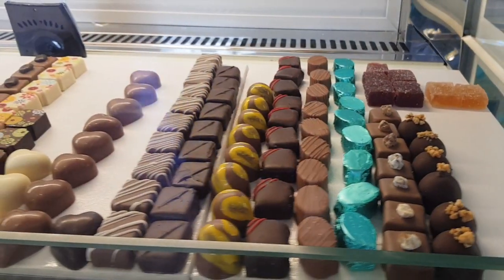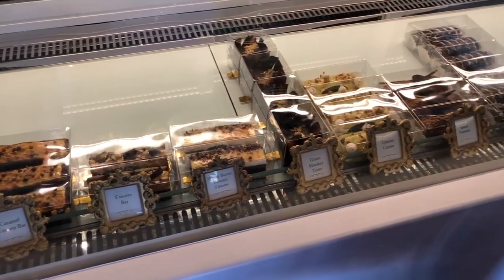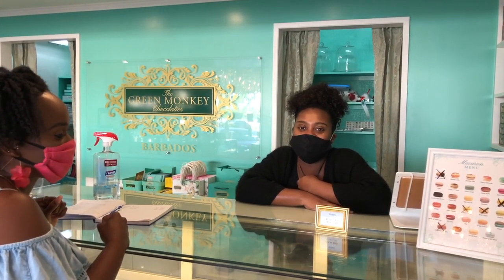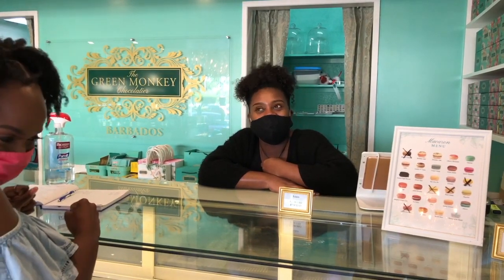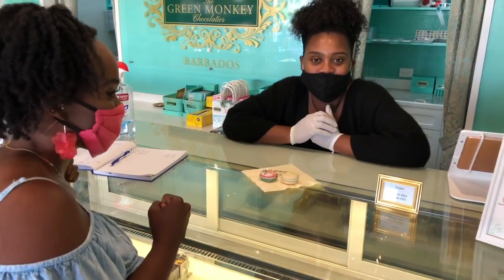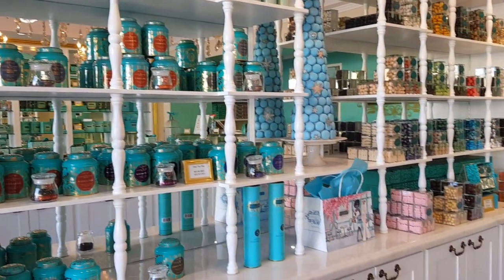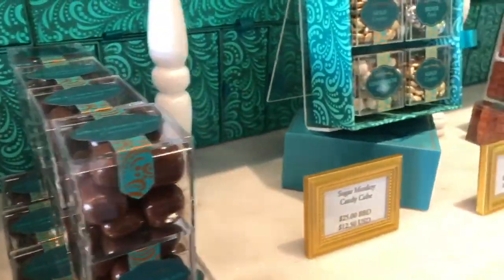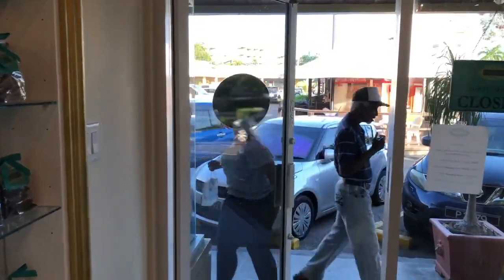The Green Monkey Chocolatier - How Sweet It Is!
Follow us for more travel related content below!